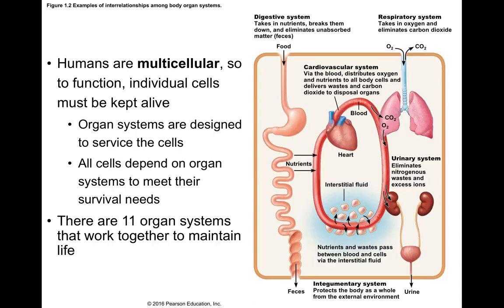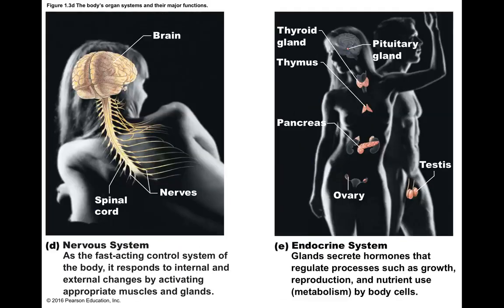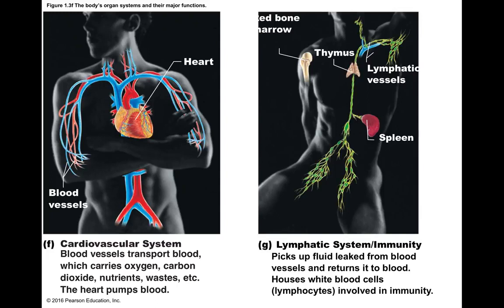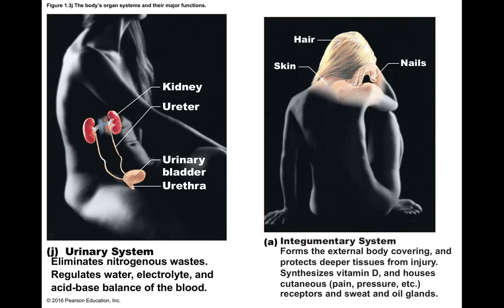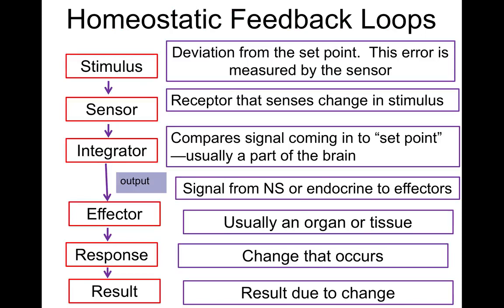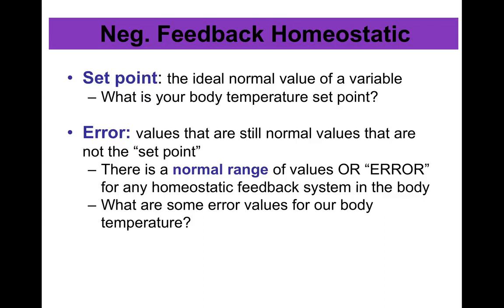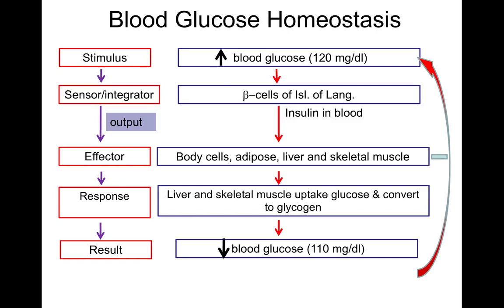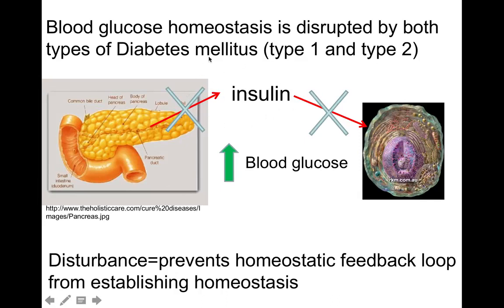Introduction to Anatomy and Physiology_Part 2